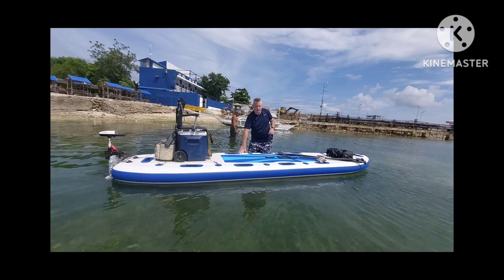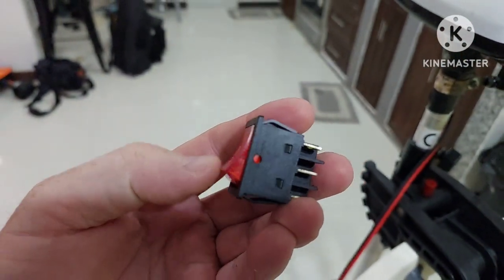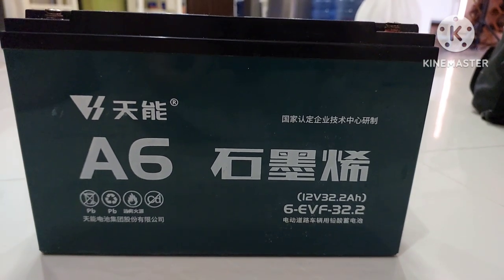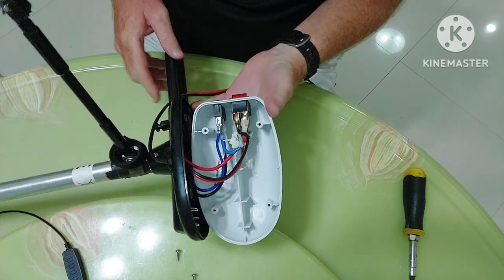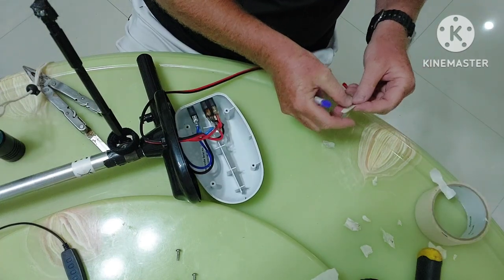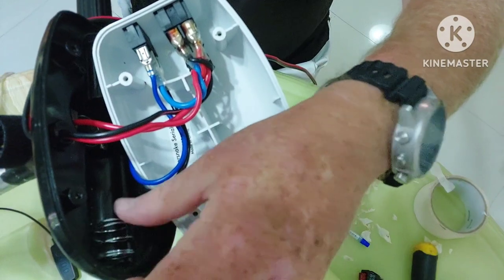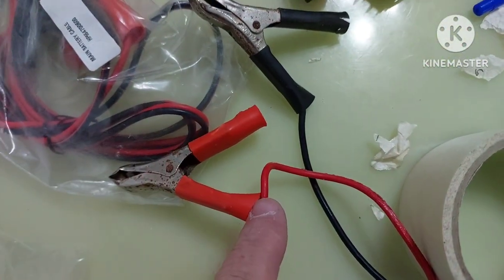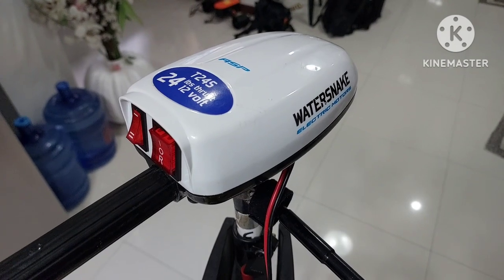Watersnake T24S Trolling Motor, Warranty and Customer Service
I ordered a Watersnake T24S instead of a trolling motor from China because I wanted a warranty and customer service.  My switch fried 3 months after using the motor.  Watch the video to see what happened.